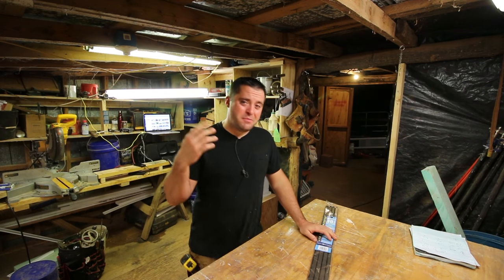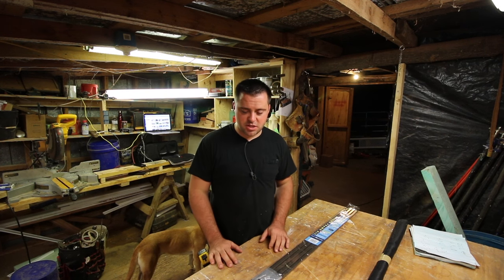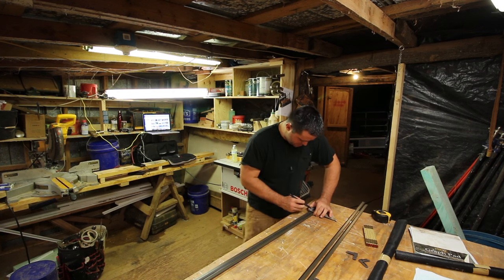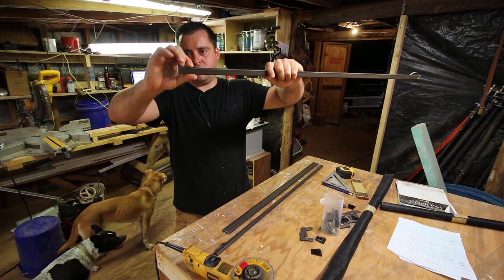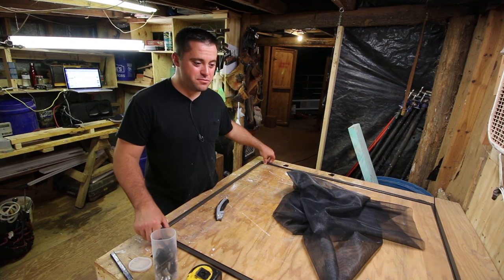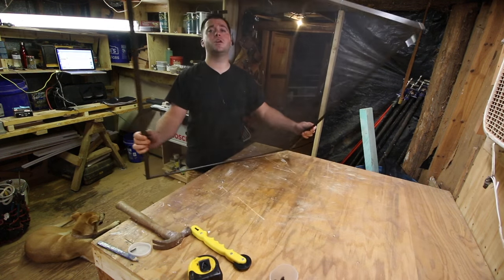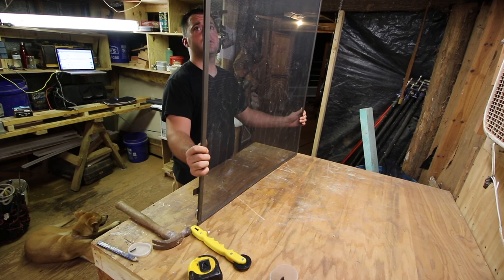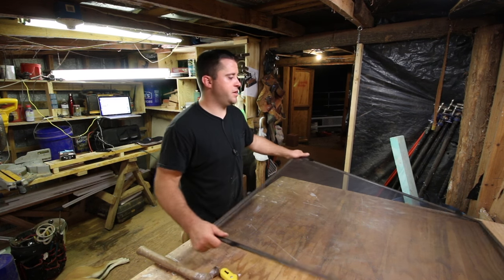Making Temporary Window Screens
Mail:
Dan P.